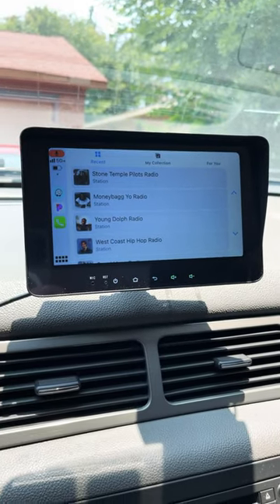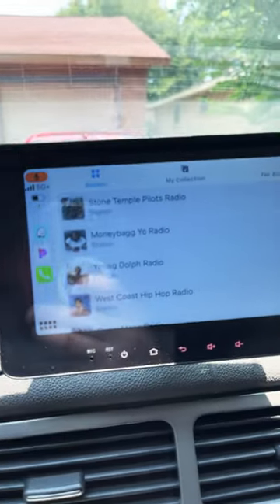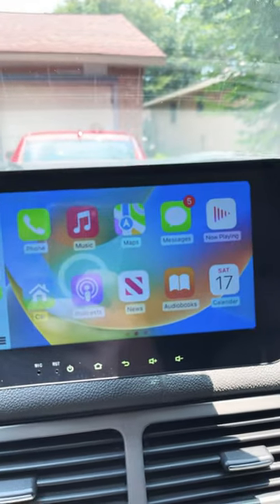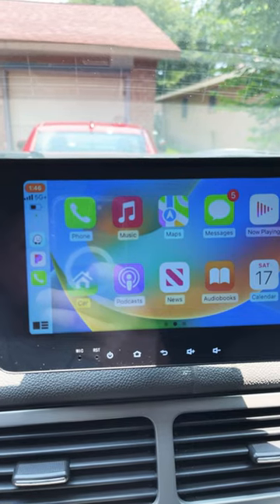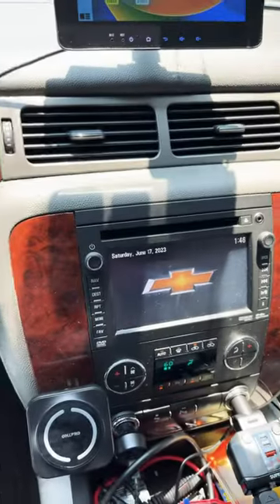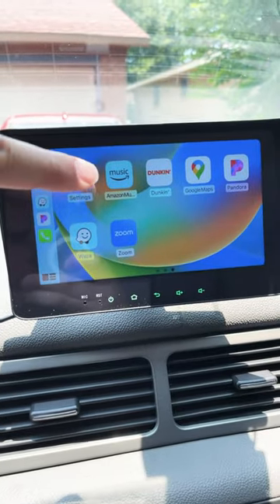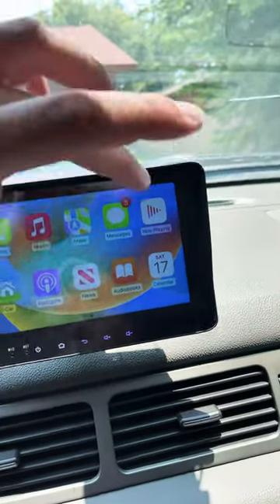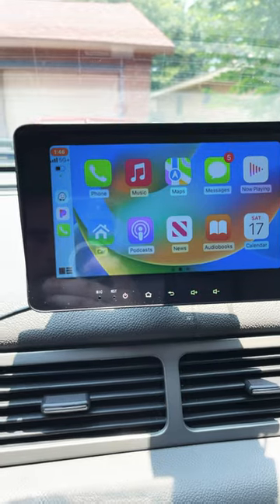CarScreen.co CarPlay Radio Add on for my 2013 Chevy Silverado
TURNTHEMWHEELS